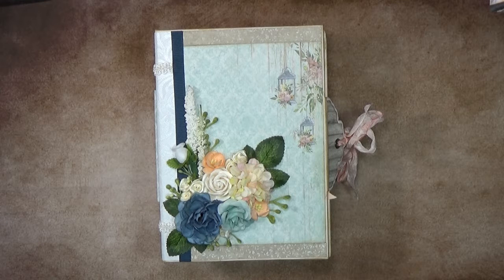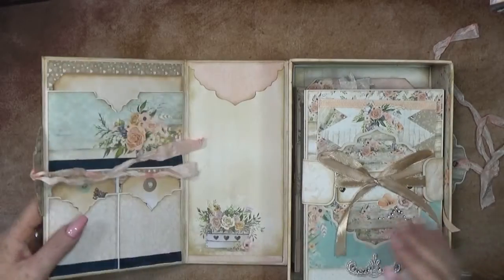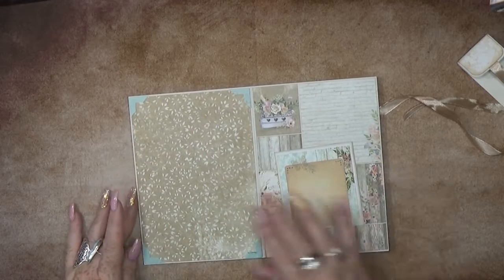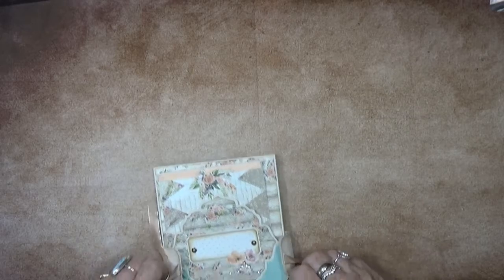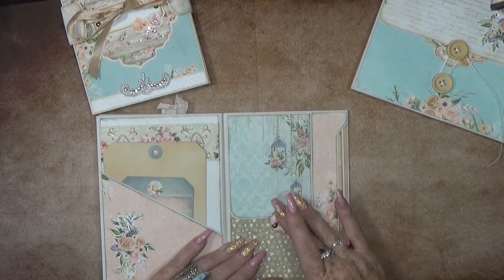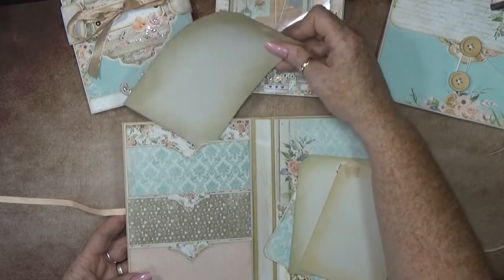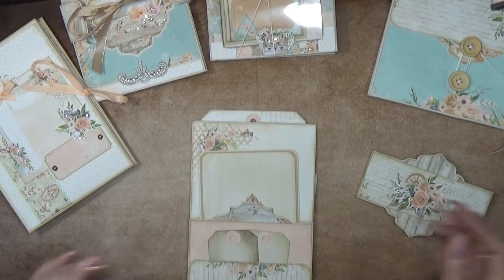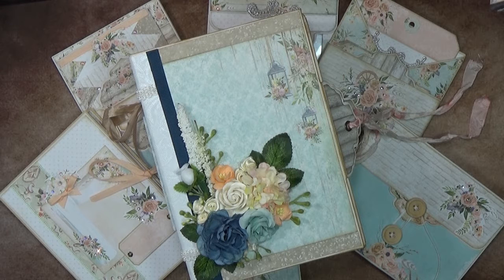Charming Secret Storage Book Walkthrough .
Hello hello again

finaly i am back
yessss i started this project already in july can you imagine ?
then 4 weeks holiday and just before my holiday ended i got ill for 3 till 4weeks
so 8 weeks no crafting was killing me hahaha
but i finally finished this project and it was sooooo much fun
thank you so much for having patience with me being ill
i am so blessed with so much lovely people around me

there is also a tutorial serie coming
15 parts every monday wednesday and friday i upload  anew part

 love you.